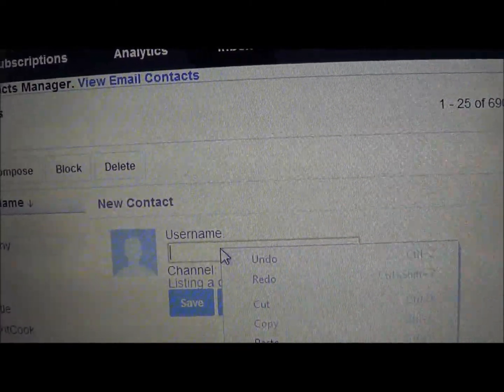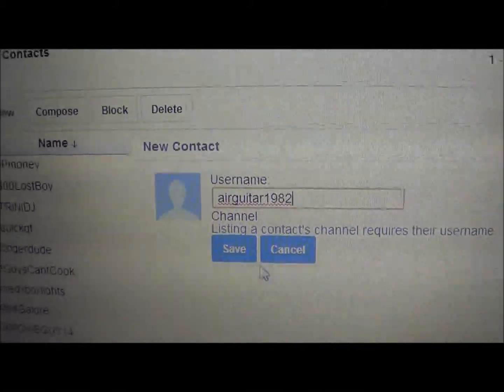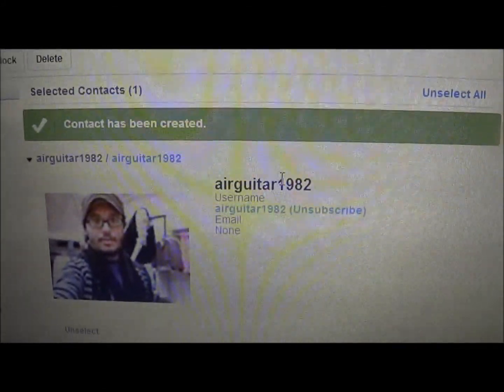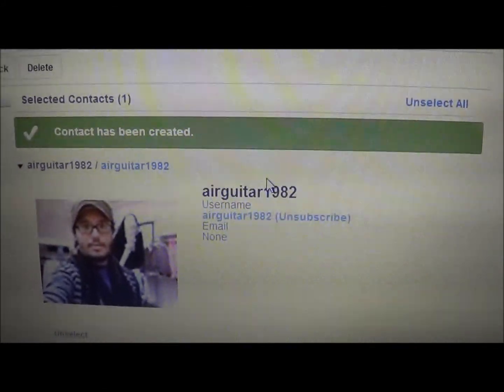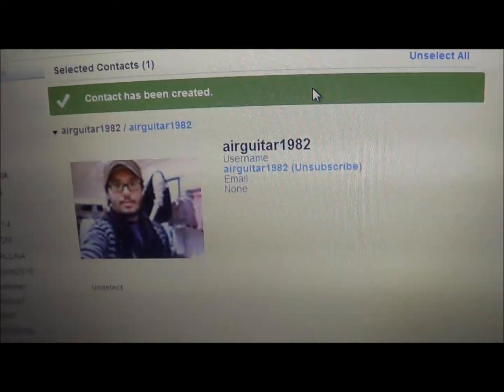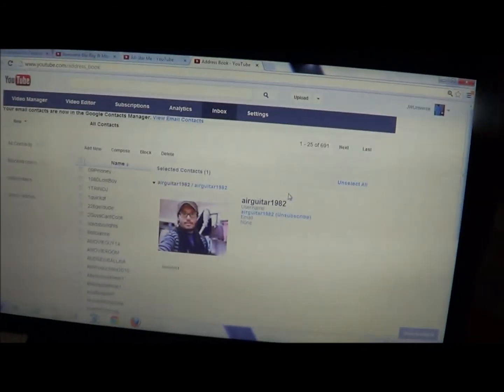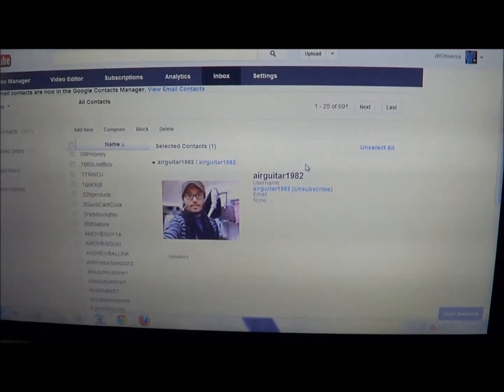How To Add People As Contacts!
My Video Showing How To Add People as a Contact Enjoy the Show!...